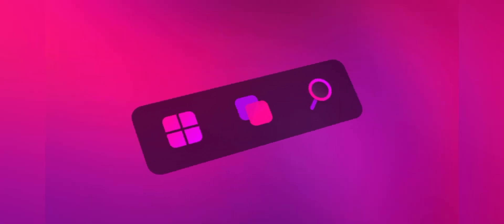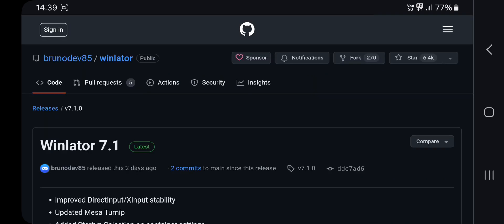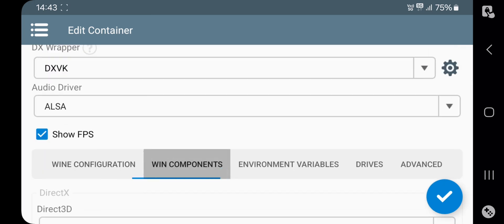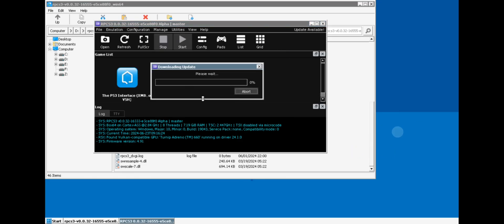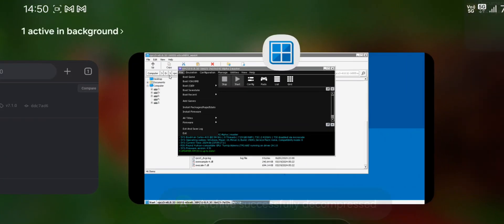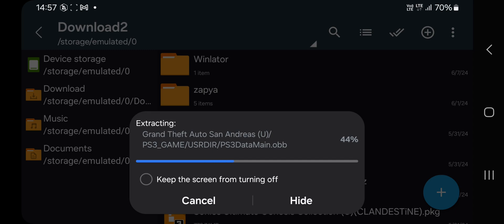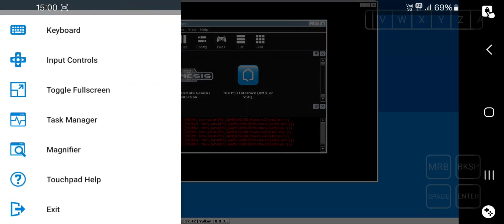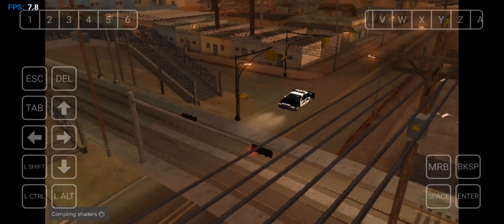Install WINLATOR 7.1 PC Emulator UPDATE on Any Android - RPCS3 PS3 Test!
RPCS3 (PS3 EMULATOR) On Winlator PC Emulation Test on Android in 2024

Phone Specifications:
➤ Model: Samsung Galaxy S21 FE
➤ System OS: Android 14, One UI 6.1
EMU OS: Winlator 7.1 Project, Wine 9.2
➤ CPU: Qualcomm Snapdragon 888 (5nm), ARMv8.4-A, 10W TDP
Cores: 1x 2.8Ghz (X1) + 3x 2.4Ghz (A78) + 4x 1.8Ghz (A55)
➤ GPU: Adreno 660
GPU Cores: 1024 ALUs, Upto 840Mhz
GPU FP32: 1.82 TFlops
GPU Features: DirectX 12.1, Vulkan 1.3, CL 2.0